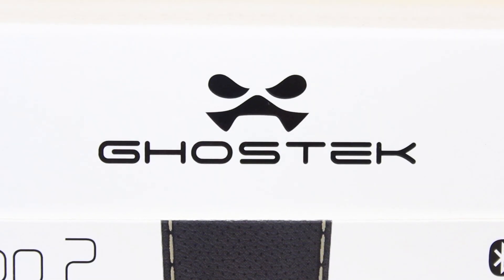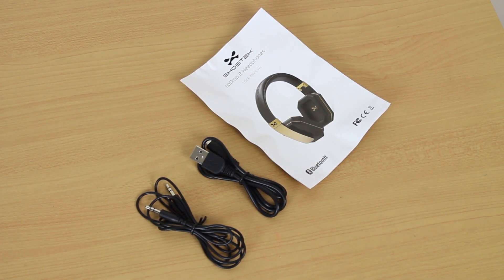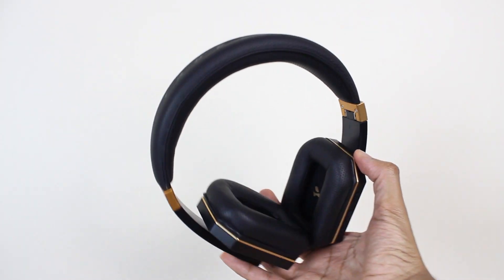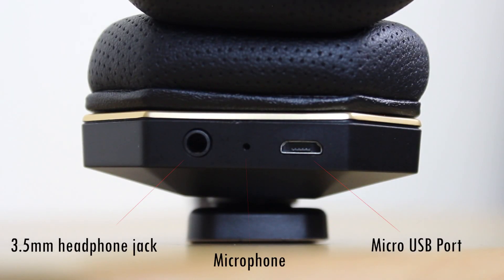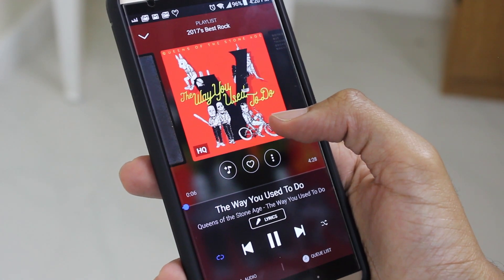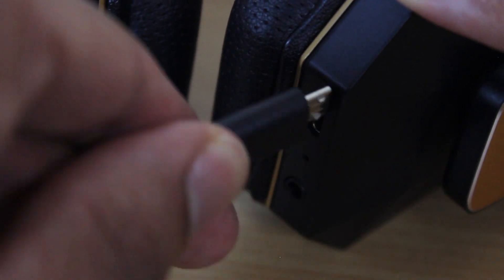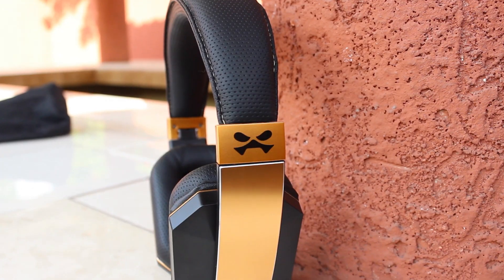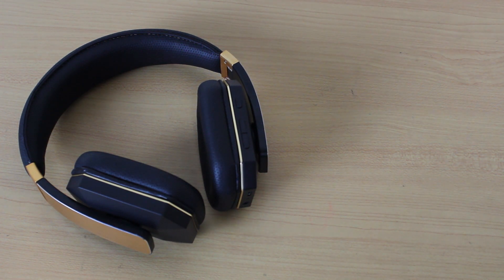Christmas Gift Tech: Ghostek SoDrop 2 Review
Christmas is just around the corner so the time has come to start getting the perfect gift for the loved ones obsessed with good tech. Check out my gift recommendation for some great headphones in my review of the Ghostek SoDrop 2 Wireless Headphones!